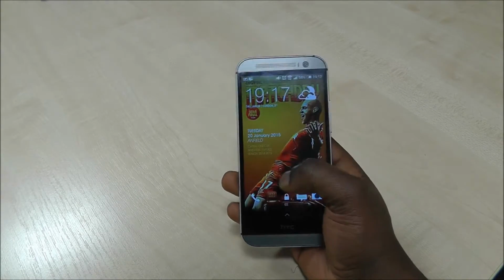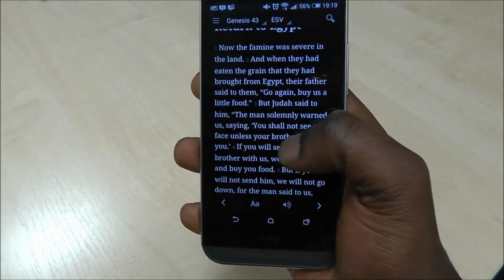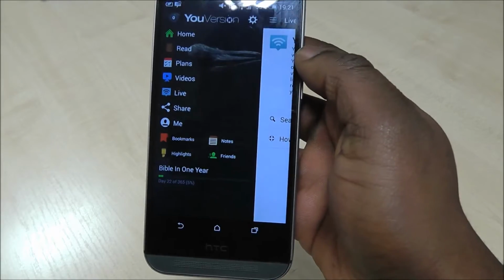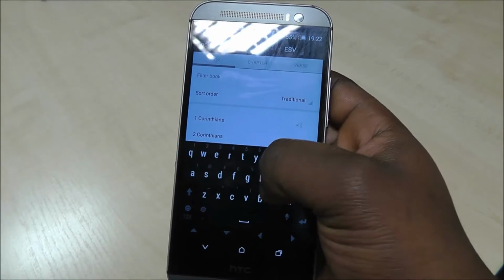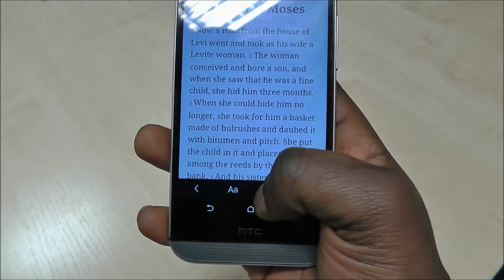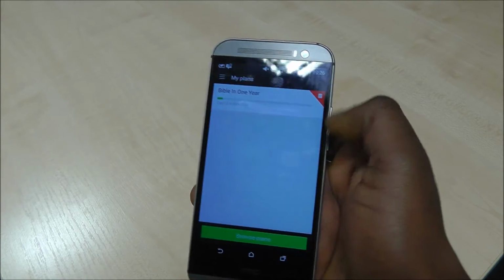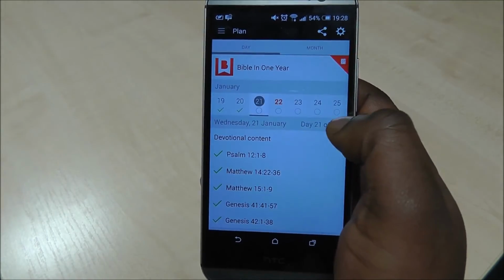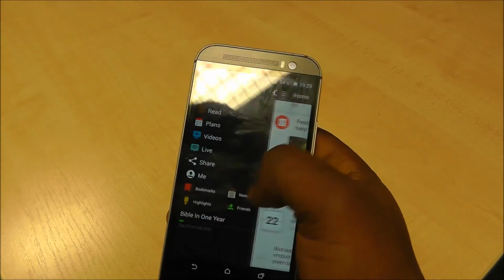Youversion Bible App review and tutorial (Jan 2015)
I review and also give a tutorial of one of the most downloaded bible apps, going through it's features as well as it's positive and negative aspects.